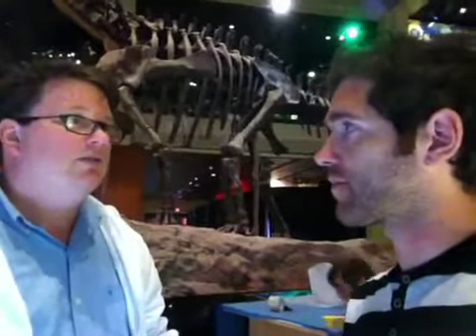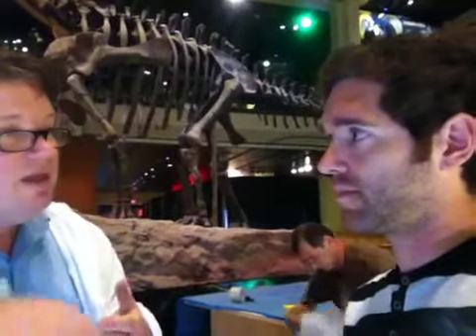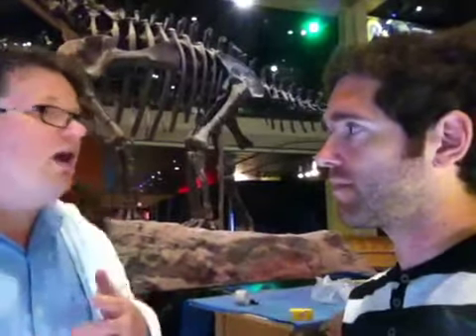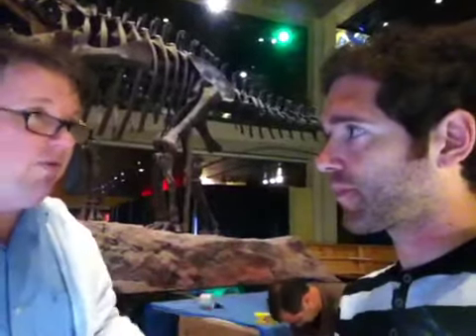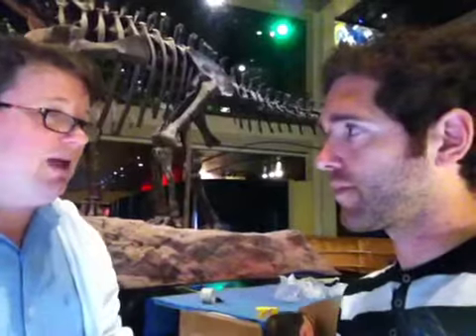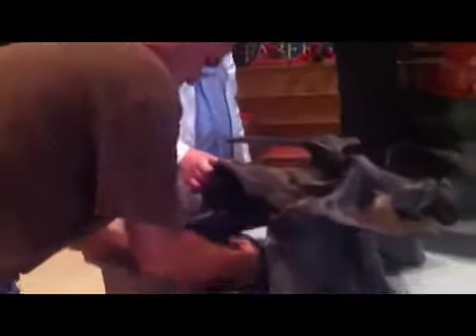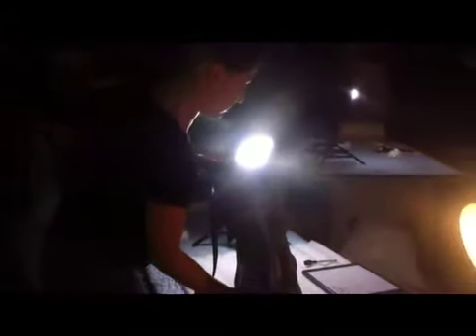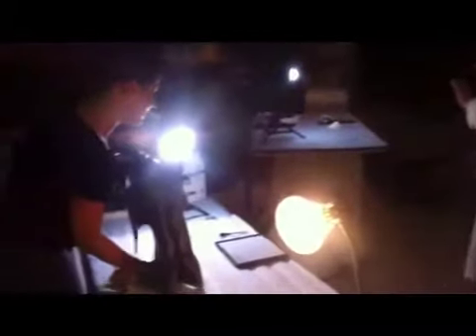Paleontologist, David Temple on unpuzzling a diplodocus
Tuesday 3 September "Dipsy" is being disassembled to be displayed in Houston Museum of Natural Science's new paleo hall. So what goes on in taking down the World's largest dinosaur? Let's talk go David Temple and find out! @jacobcalle